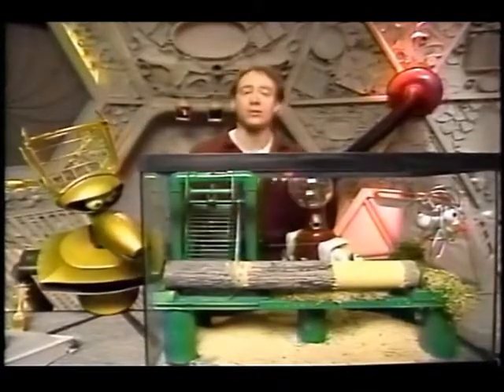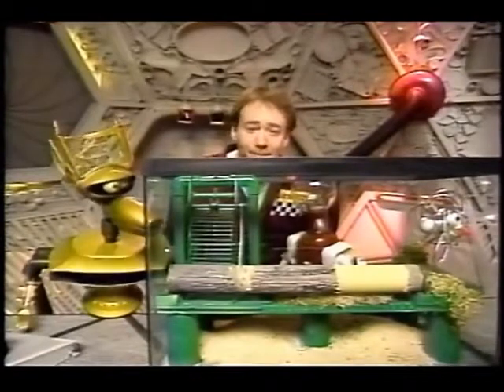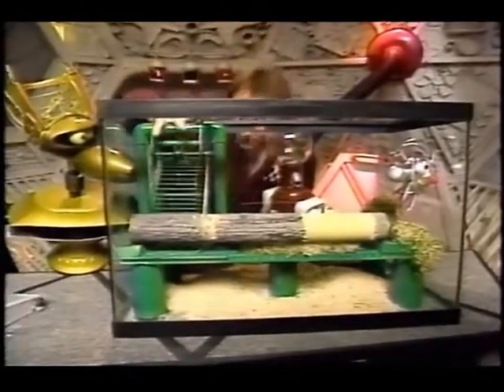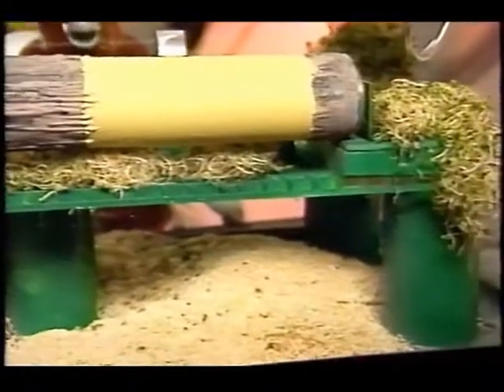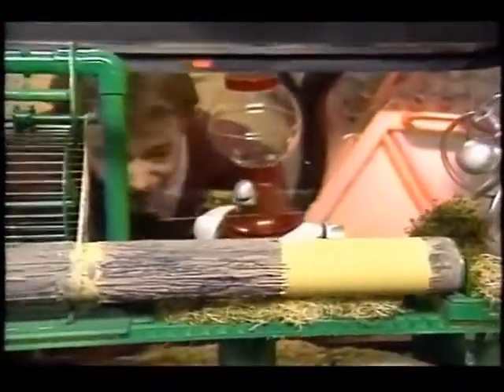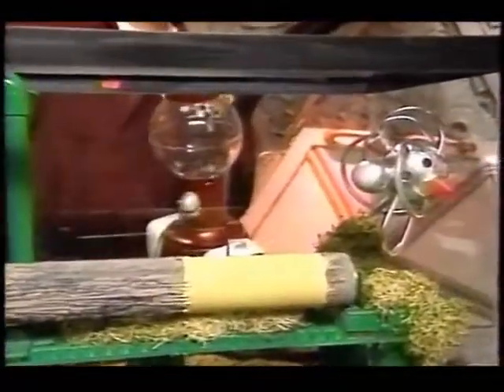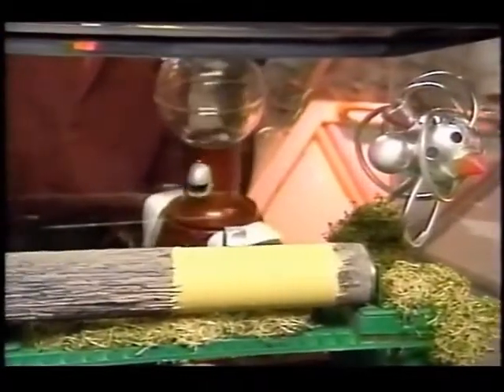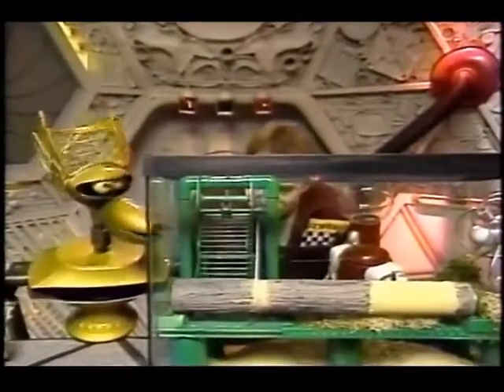MST3K Gerbilsphere II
MST3K invention exchange from Master Ninja II - S03E24